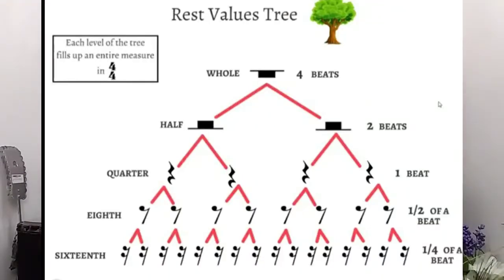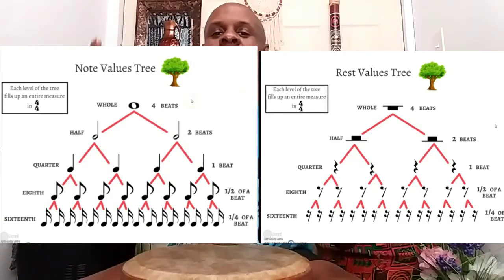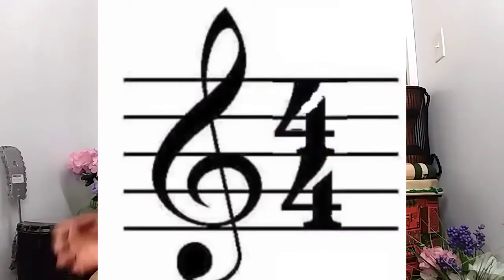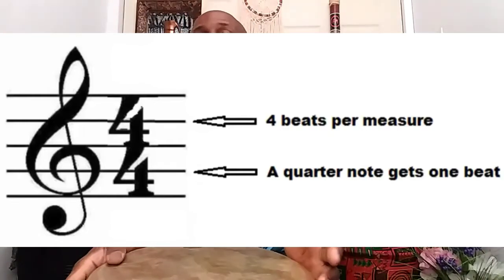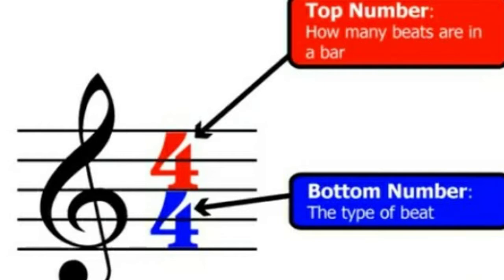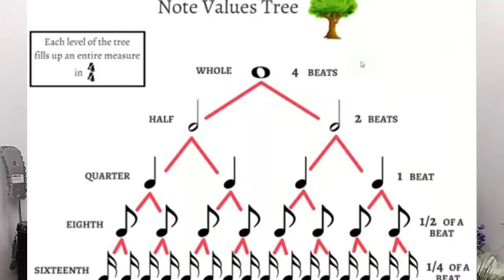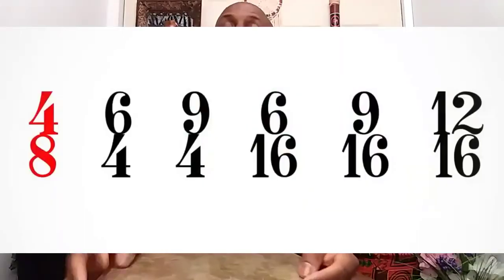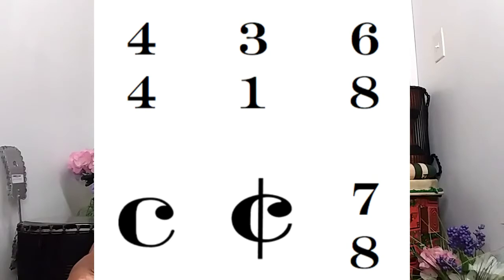Rasta Riddim Lesson#5